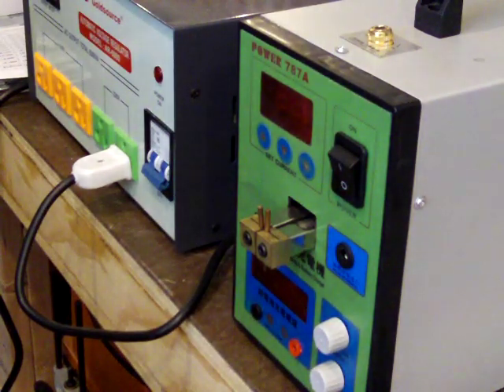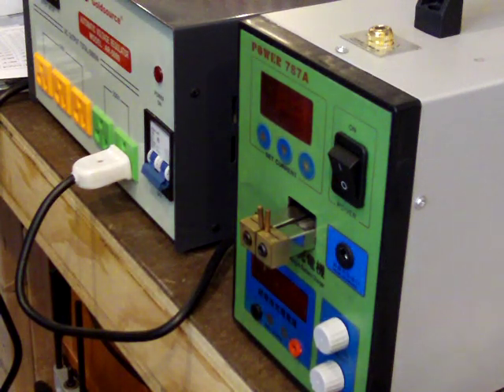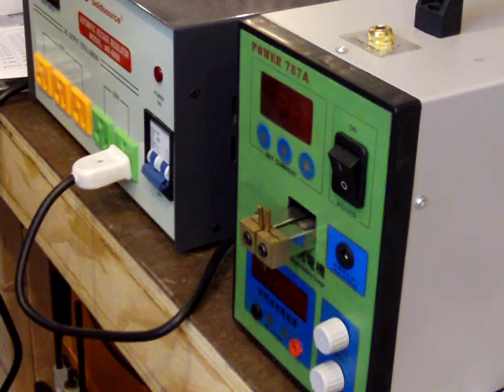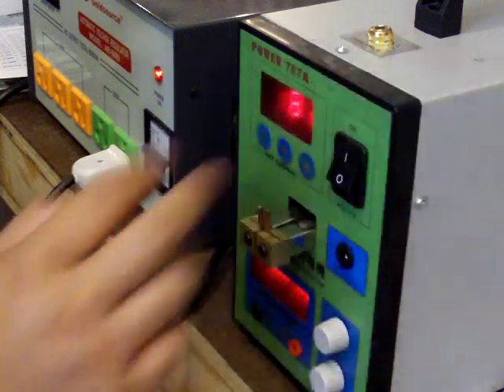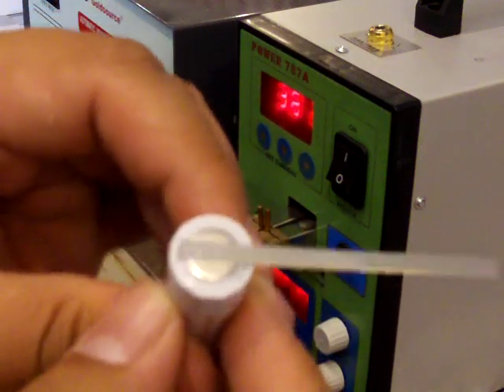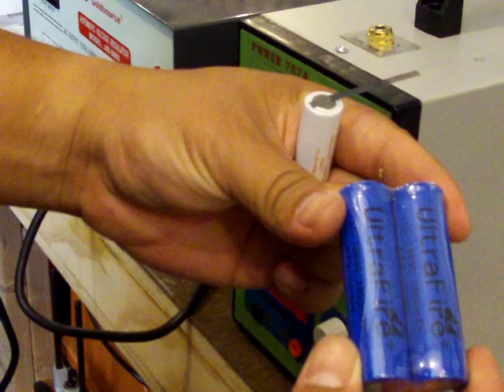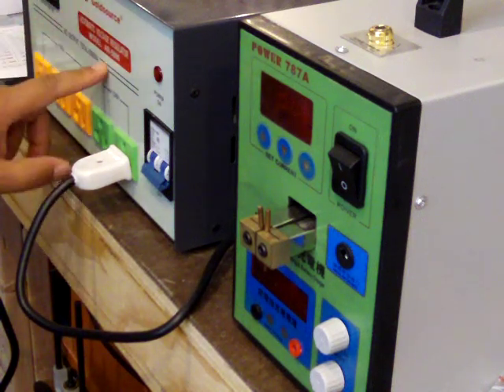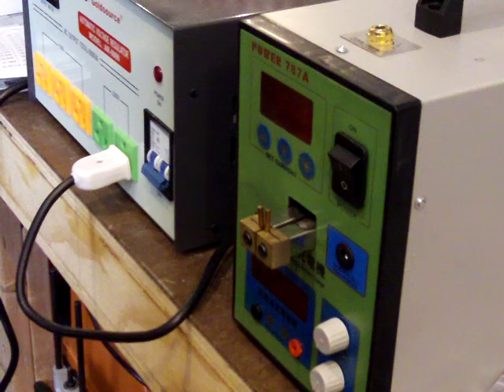Using a Power 787a as a battery welder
I just wanted to demonstrate my Power 787a being used as a battery welder.  I rebuilt some lithium ion battery packs for my power tools as well as a laptop battery.  I think it makes good welds in my non-professional opinion.